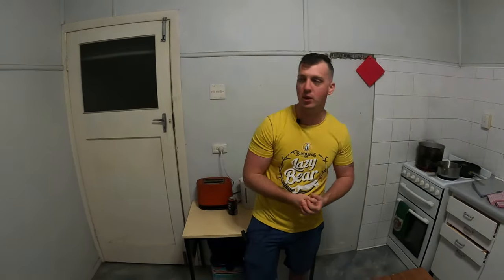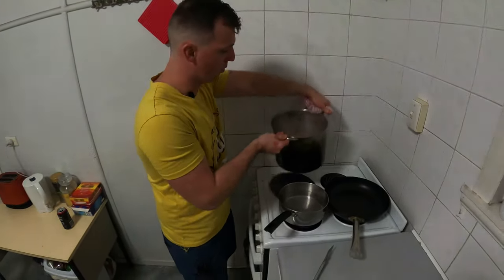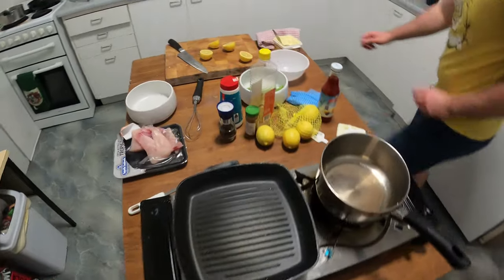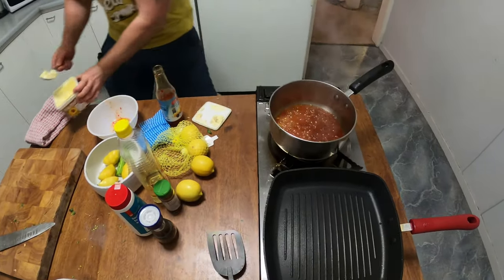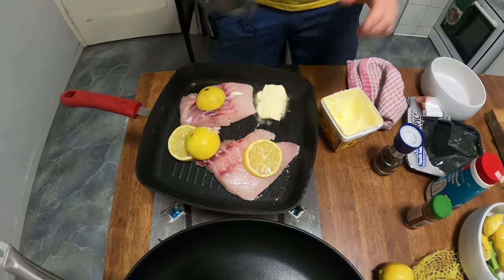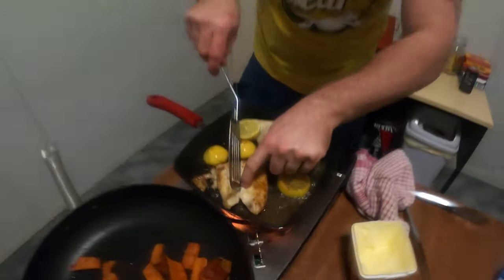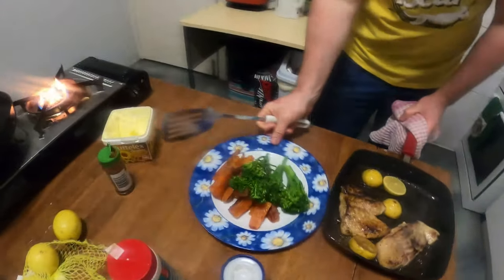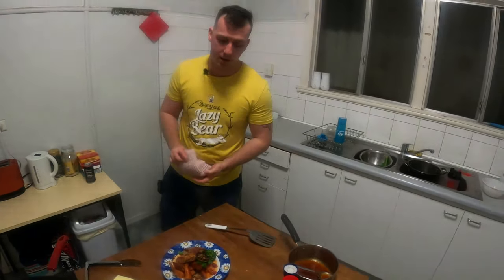Grilled Snapper, Sweet potato wedges, sweet chilli lemon butter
Ingredients= snapper fillet, Broccolini, butter , sweet chilli, lemons, sweet potato, Paprika